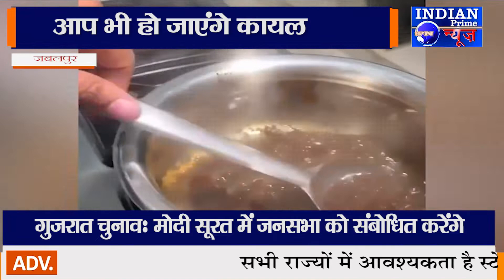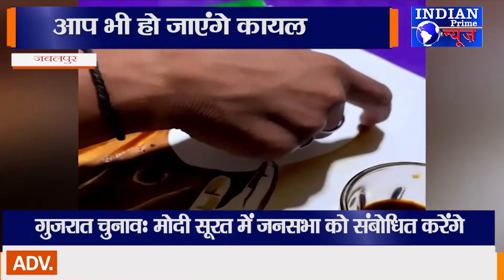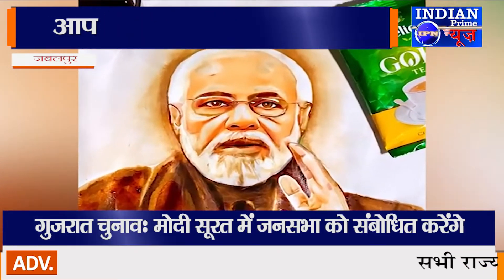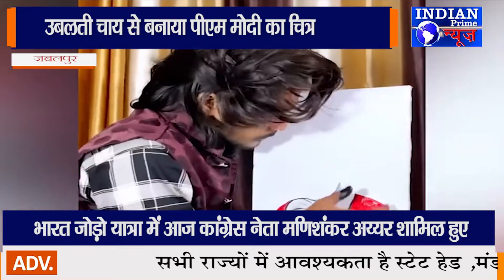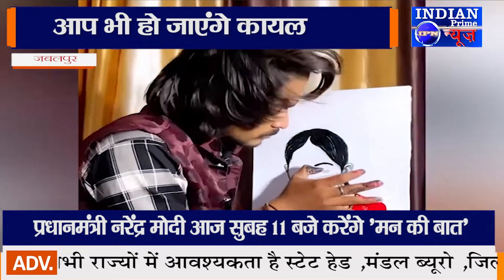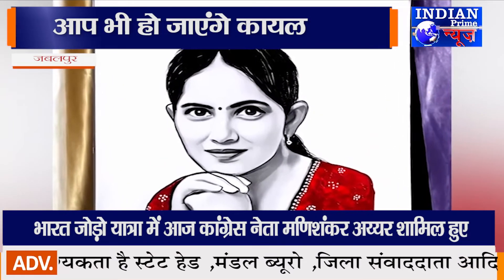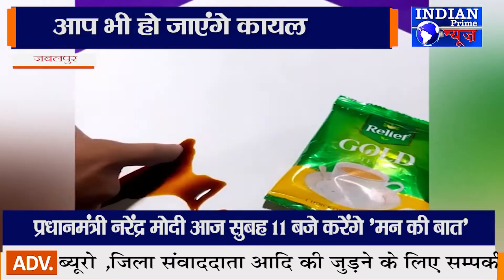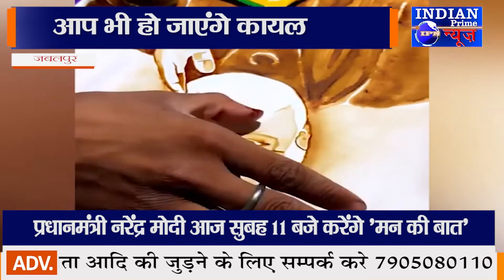IPN NEWS - ये कलाकार कमाल का है !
INDIAN PRIME NEWS is one of the leaders news and entertainment programmes in India. INDIAN PRIME NEWS delivers reliable information across all platforms: TV, Internet and Mobile.